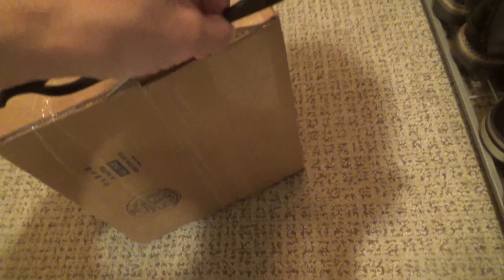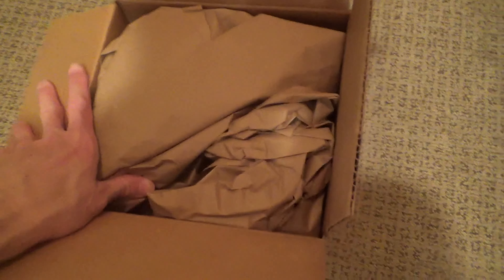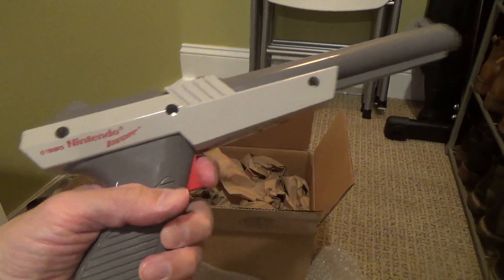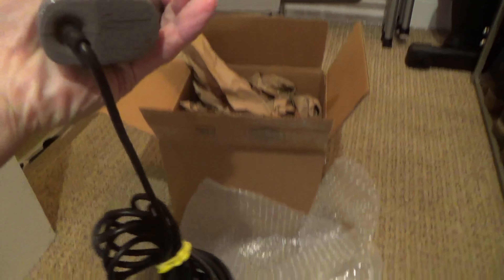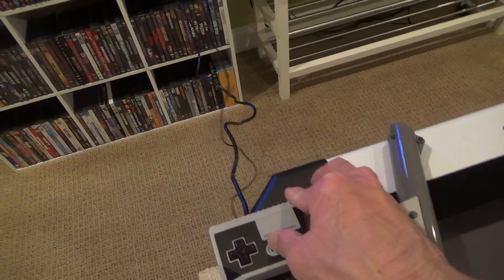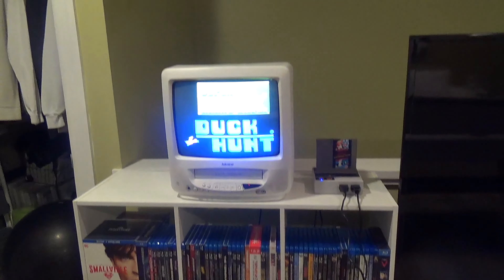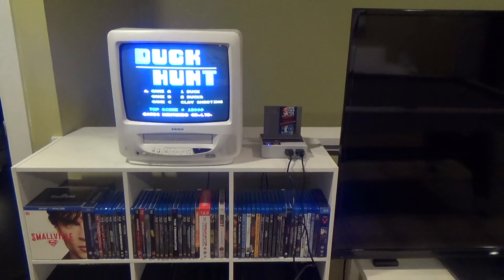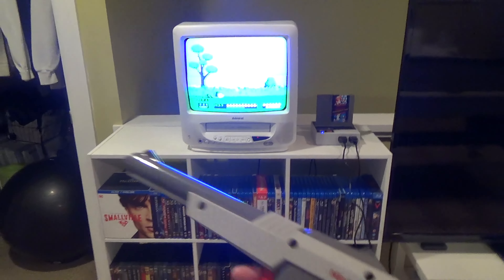NES ZAPPER GUN NINTENDO ZAPPER LIGHT GUN FOR DUCK HUNT UNBOXING AND CUSTOMER REVIEW RETRO GAMES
NES ZAPPER GUN ON AMAZON (affiliate link) An unboxing and customer review of my new NES Zapper Gun or Nintendo Zapper light gun and these light guns only work on CRT TVs and the older technology won't work on newer flat screen tvs and I got this to play Duck Hunt which is a lot of fun to play and I like to revisit some retro games and classic games for some fun retro gaming and on my channel there will be videos of all kinds of product reviews, demonstrations and walkarounds of products from stores like Amazon, Costco, Walmart, Target, Sam's Club, Dollar Tree, Big Lots and more showing what the items look like up close, their features, how they work and my general opinion of them.